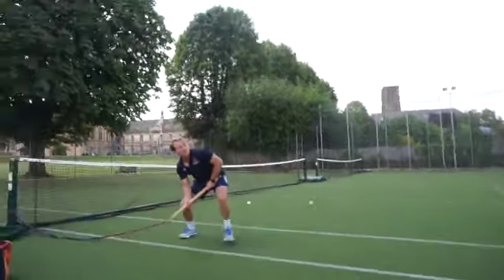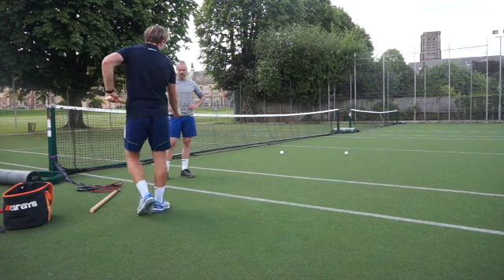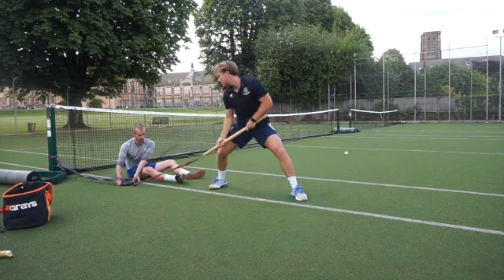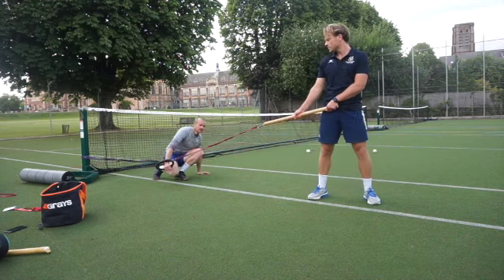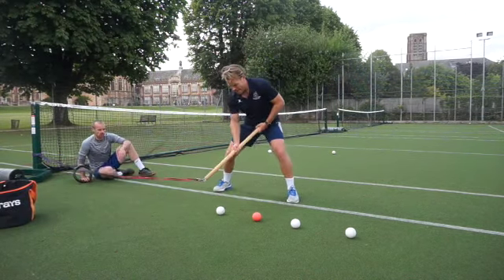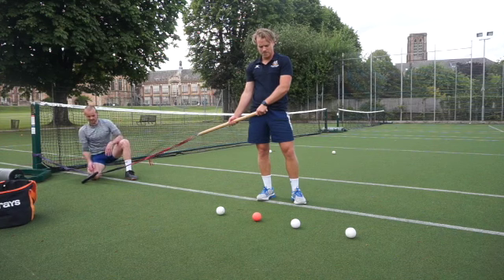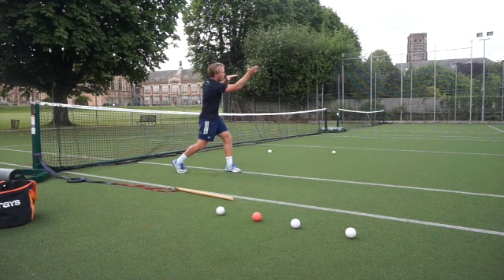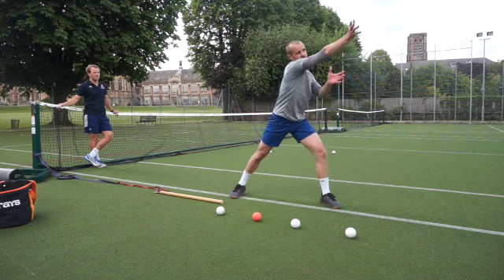Hockey Aerials Part I